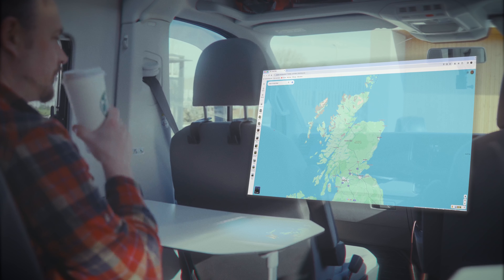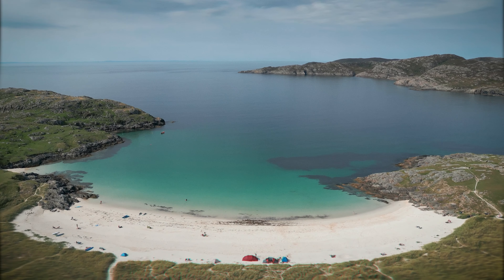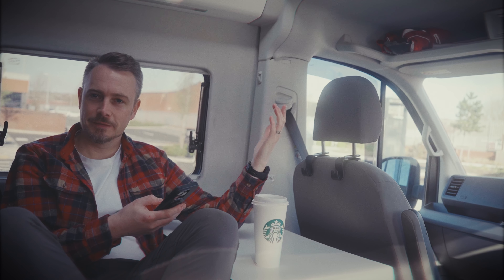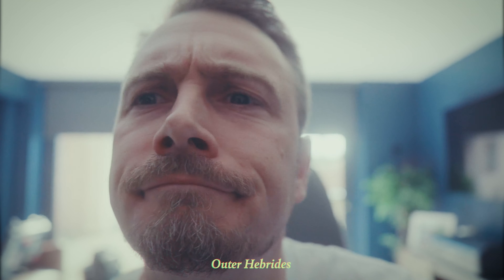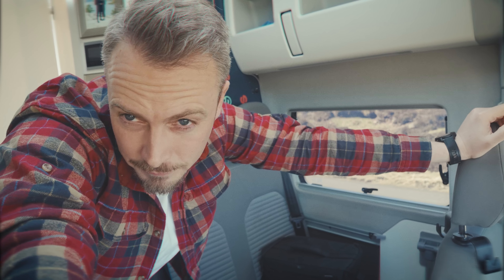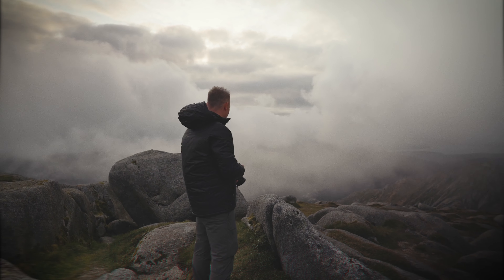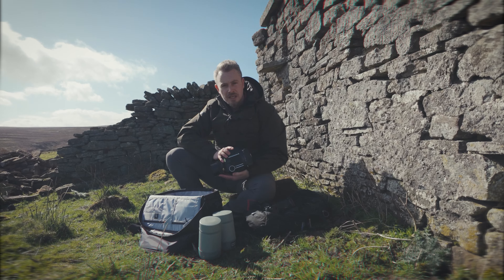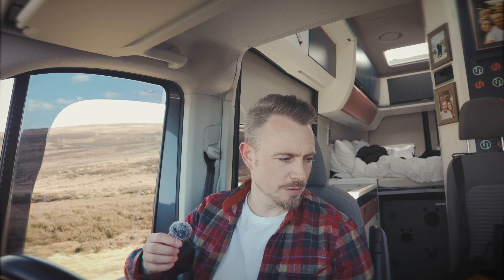How To Find THE BEST Hidden Gems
🔥 *BUY Your Ultimate Scotland Travel Guide* 🔥

*GEAR USED*
Peak Design Capture Clip V3
Peak Design Quick Release With Cuff Strap
Small Suction Mount
Large Suction Mount
DJI Pocket 3 Expansion Adapter
K&F Black Diffusion 1/8 Filter
K&F Circular Polarising Filter
Peli 1510 Case
JOBY GorillaPod 3k
Peak Design Travel Tripod
Manfrotto 190XPRO 3
Osprey Stratos 26
Lowepro ProTactic 350 AWII
Peak Design Everyday 20l
Shimoda Action X50 V2